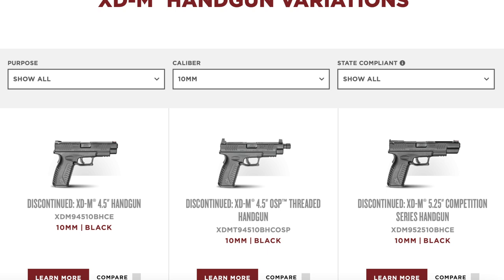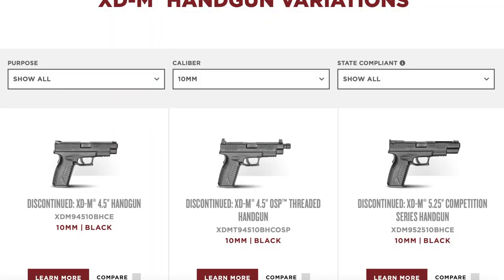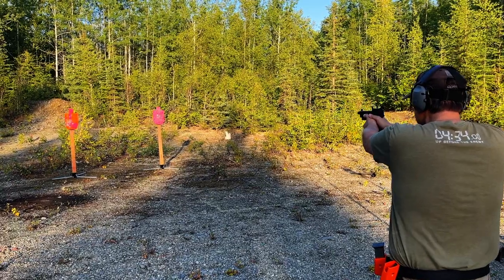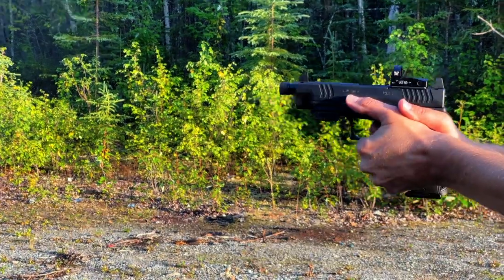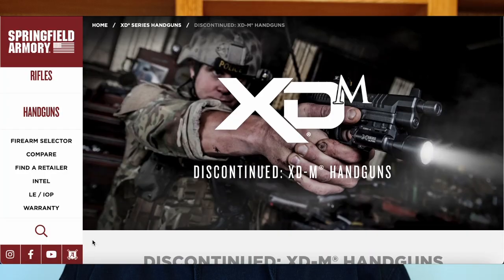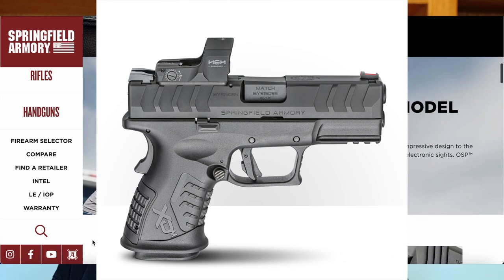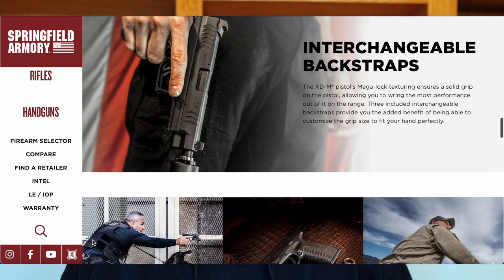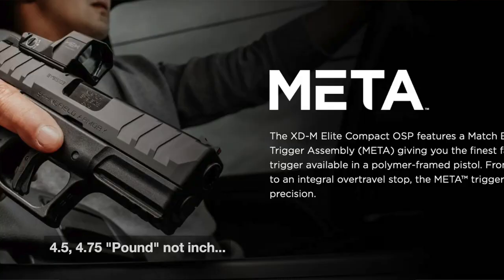Springfield Armory jettisons ENTIRE FULL SIZE 10MM XDM lineup: GOODBYE XD-M 4.5", 4.5" OSP, 5.25"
Springfield Armory quietly deletes entire full size XD-M 10mm lineup December 28, 2021.

🔥My Gear:
Panasonic Lumix 5s
Go Pro MAX
Go Pro Hero 8
Joby Suction Cup with GorillaPod arm
Rode VideoMicPro
Joby Gorilla Pod 5K kit
Thule Aspect DSLR Camera Backpack
Zoom H1n Portable Recorder
WD 4TB Elements Hard Drive
SanDisk 256GB Extreme MicroSDXC UHS-I Memory Card with Adapter
Impact Heavy-Duty Light Stand (Black, 13')"
Neewer Ring Light